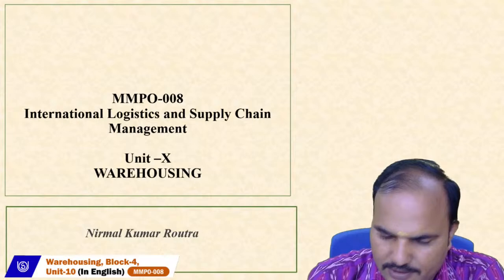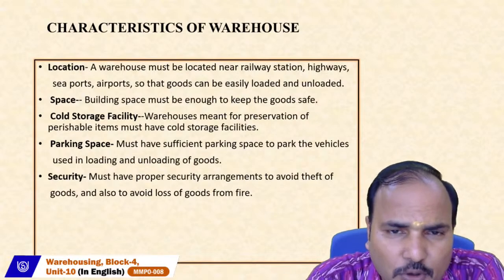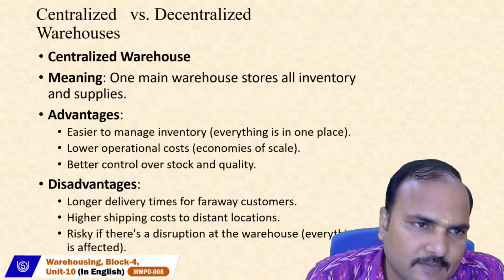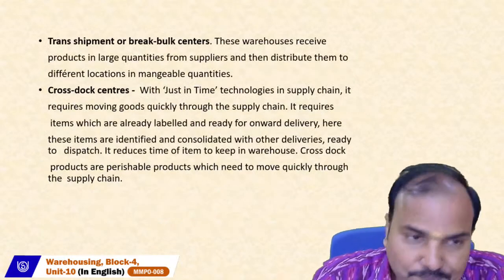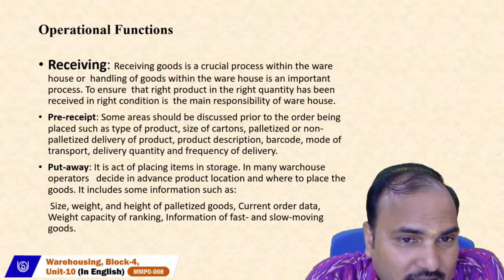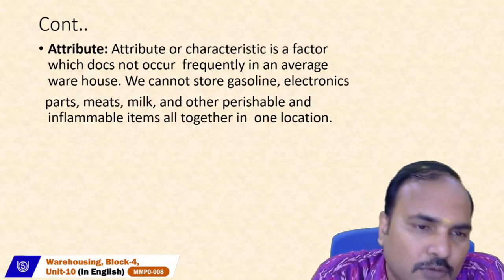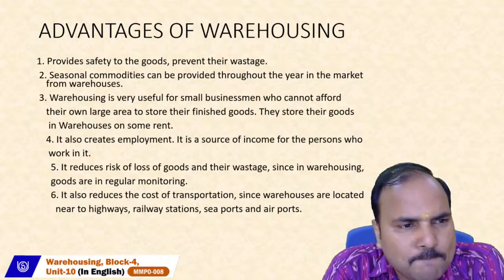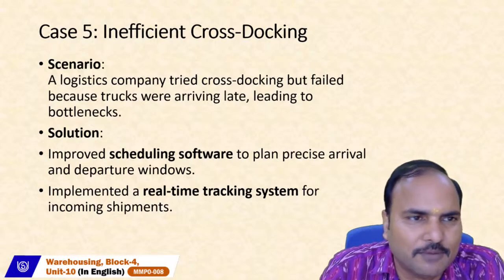Warehousing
MMPO-008 International Logistics and Supply Chain Management
Block-4 Warehousing and Inventory Decision in Global Logistics
Unit-10 Warehousing
Shri. Nirmal Kumar Routra